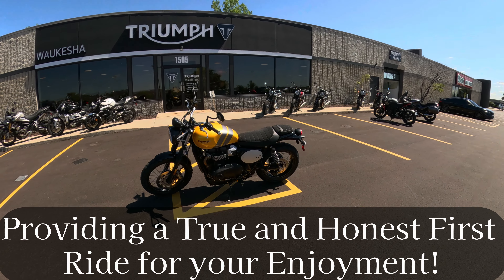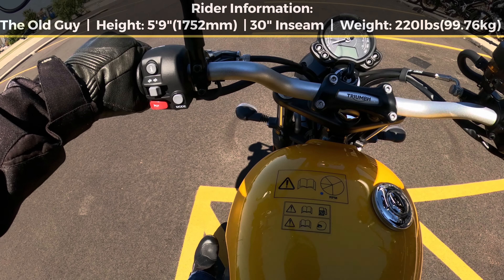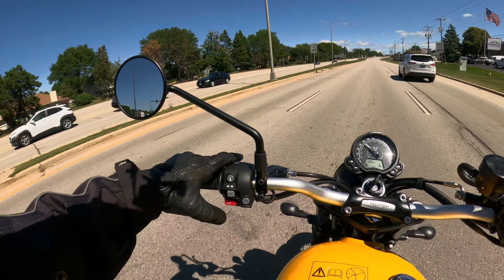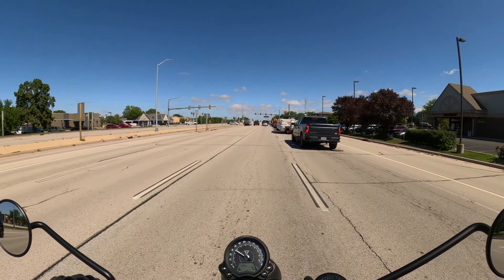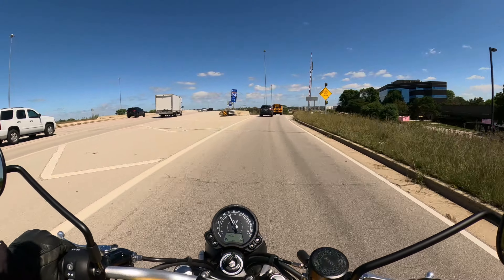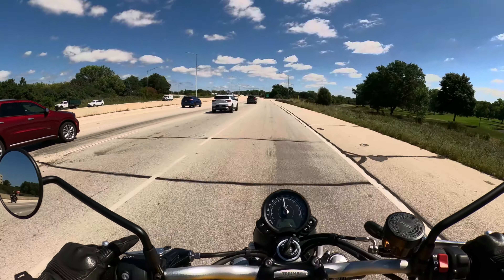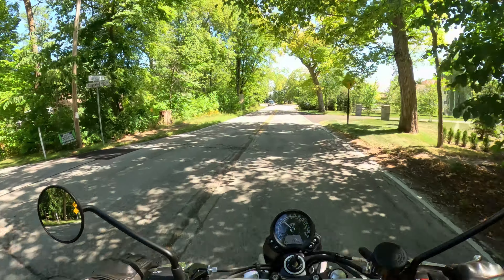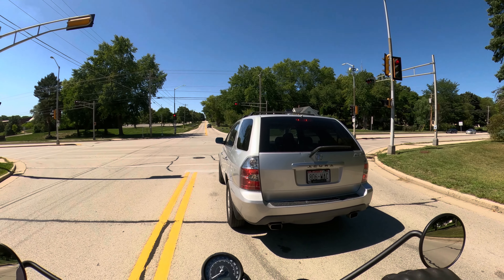2024 Triumph Scrambler 900 | Honest First Ride Impressions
Release 65 - The Old Guys Journey to ride and film every bike continues with the 2024 Triumph Scrambler 900! No Film Crew, No Prep and No BS! Just a few minutes to look at the basic specs and hit the road on a bike I've never ridden and sharing my thoughts! Share the experience with me as we learn about what this bike is like to ride! Share your thoughts and experiences in the comments!

Specs
Engine: 900cc Parallel Twin
Horsepower: 64bhp
Torque: 59ft lbs
Wet Weight: 465lbs
MSRP when New: $11,495

Dealership Partners

Brands with no preferred Dealers

Aprilia | Bimota | BMW | Ducati | Harley Davidson | Honda | Indian Motorcycles | Kawasaki | KTM | Moto Guzzi | MV Agusta | Suzuki | Yamaha

Total Hashtags (12)